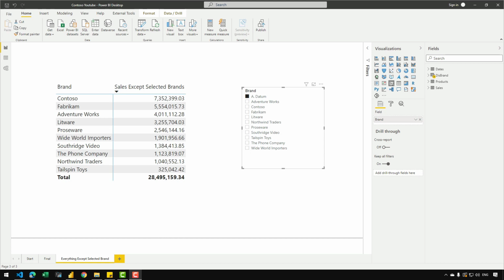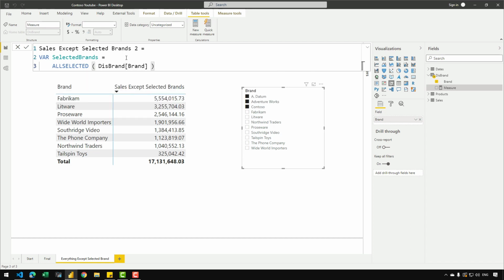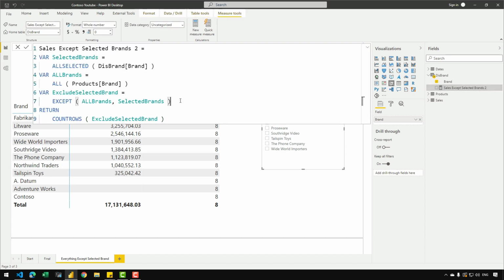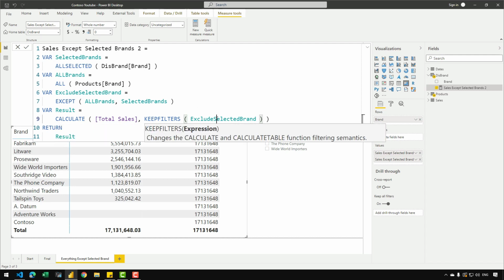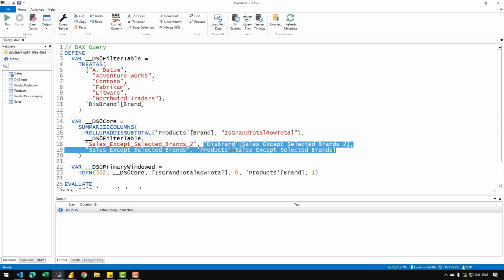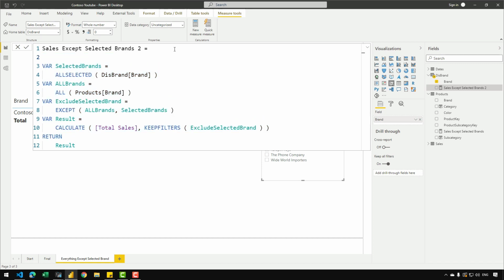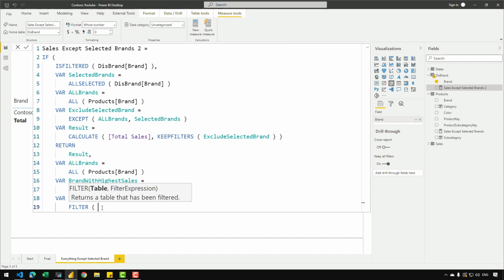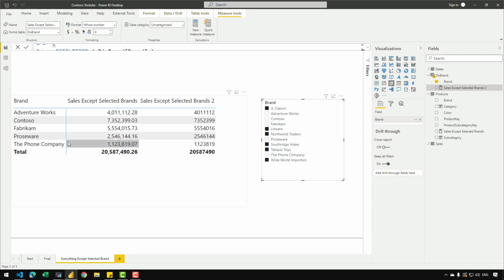How To Exclude Slicer Selection from the result with DAX ALLSELECTED CALCULATE EXCEPT FILTER ALL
In this video I show how you can use DAX and disconnected table to exclude the selection over the slicer from the result in a Matrix